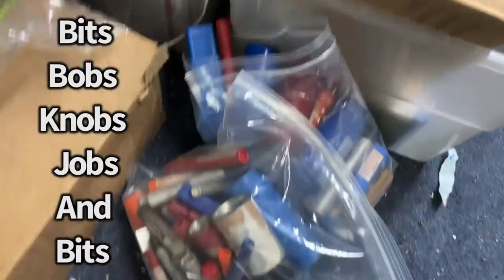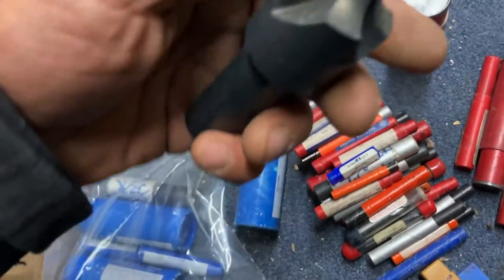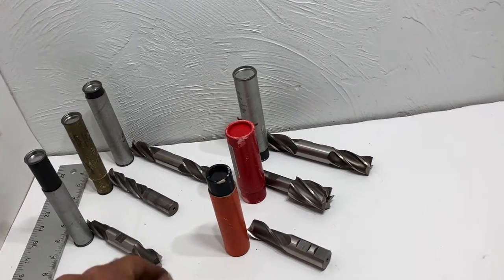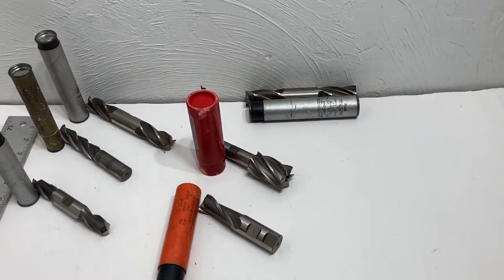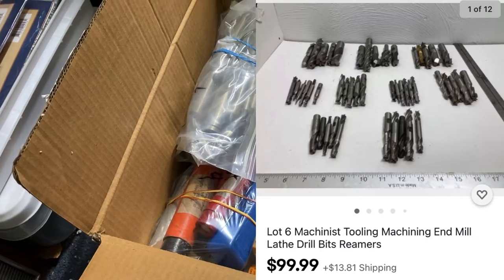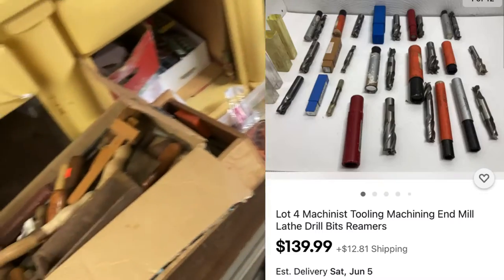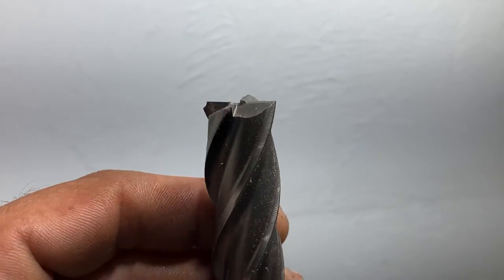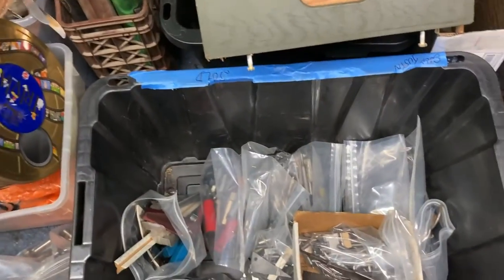How I Process EndMill Bits and Machinist Items - Bits BoBs Knobs And Jobs - Its a Ebay Thing 😀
Quit dive in on how i process endmill bits when buying machinist lots ...
Bits are fun - But you got to buy low ...
Heres a few ideas of what you can make off some bits also not all bits are created equal ..